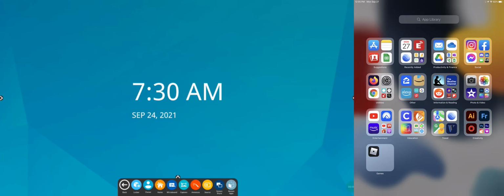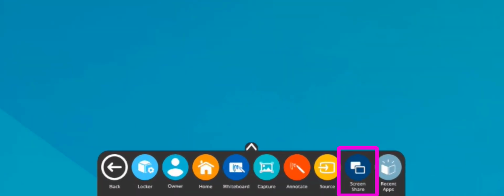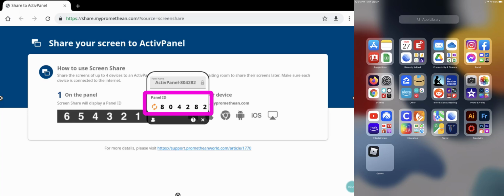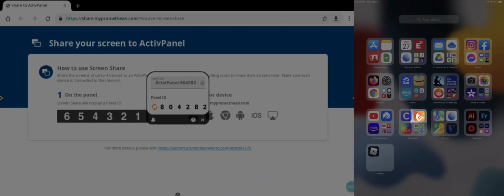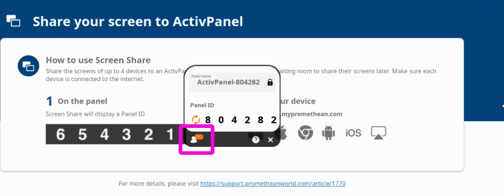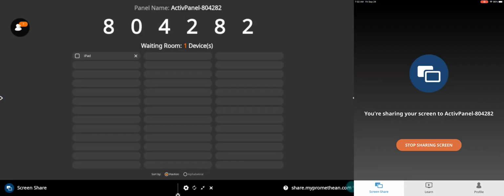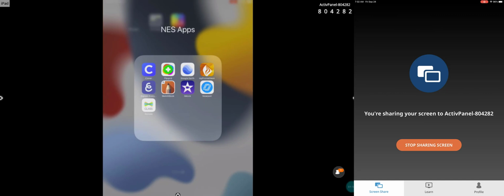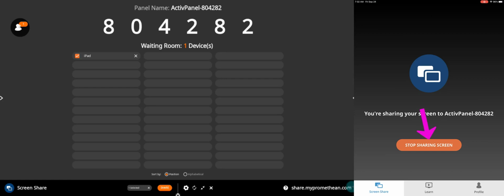ActivPanel Share Screen iPad Demo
Walkthrough of the steps needed to connect an iPad to a Promethean ActivPanel Interactive Display.